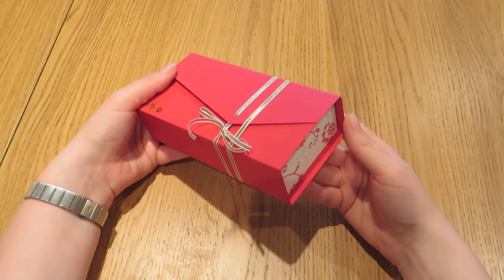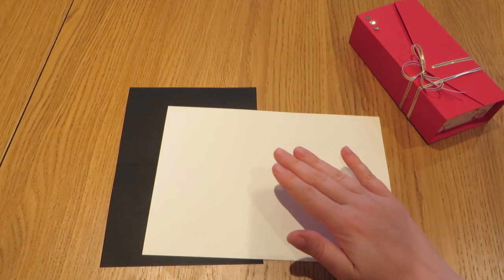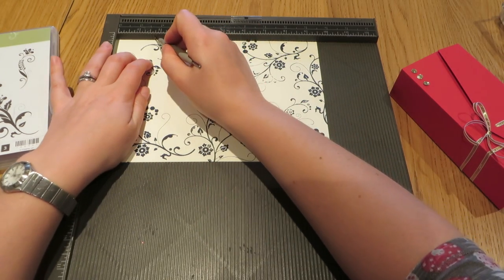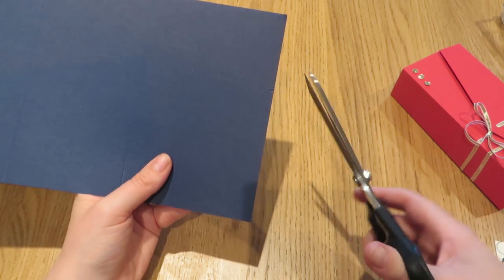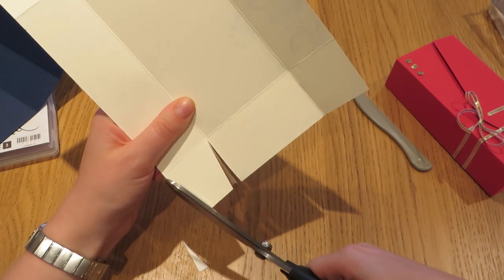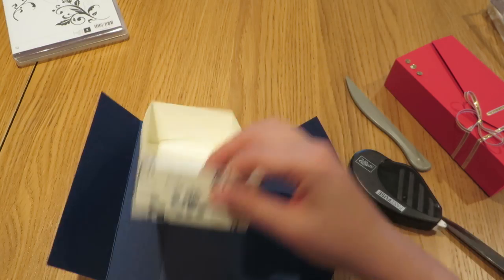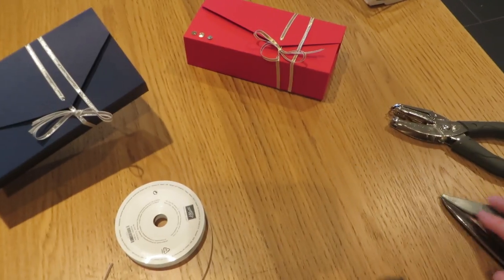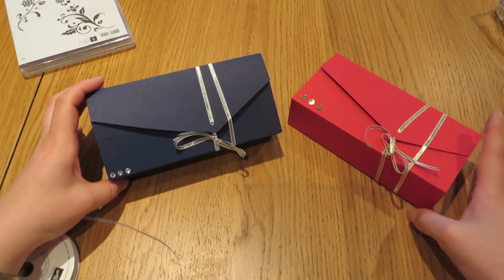Clutch Bag Gift Box Tutorial using Flowering Flourishes by Stampin' Up